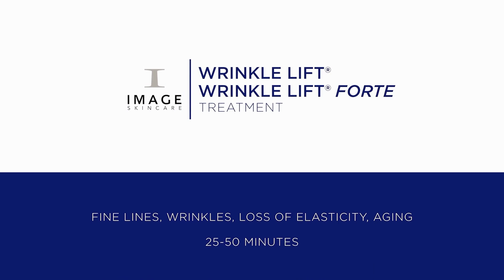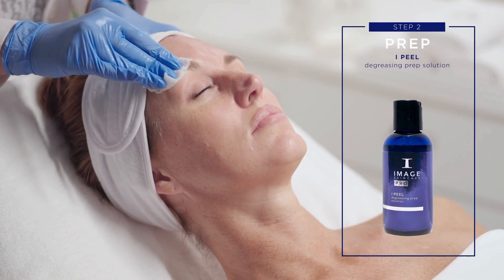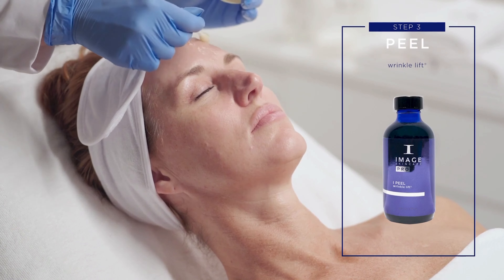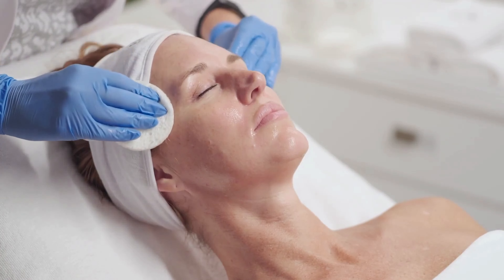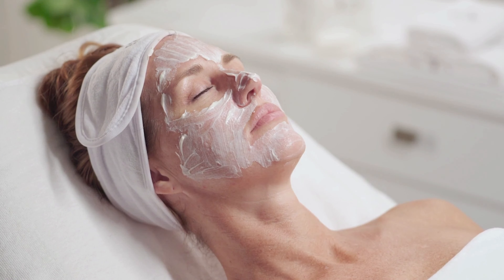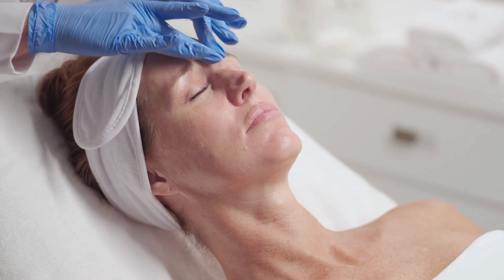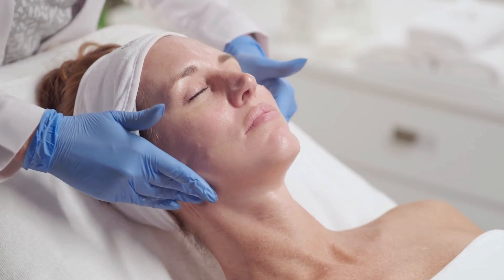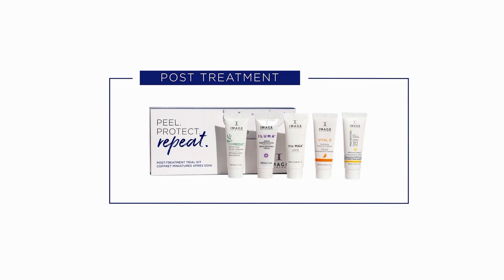Wrinkle Lift Protocol Video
Tag us! @imageskincareuk